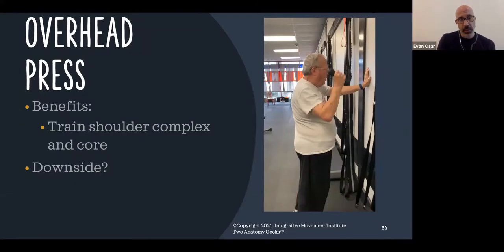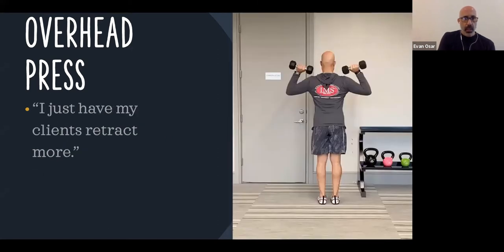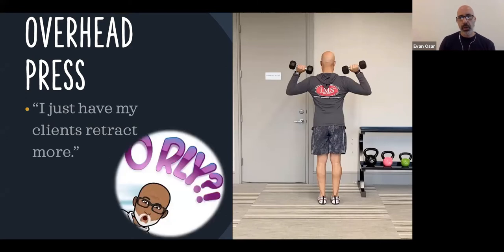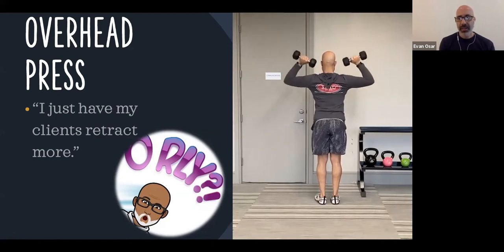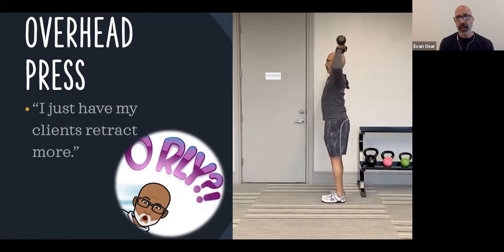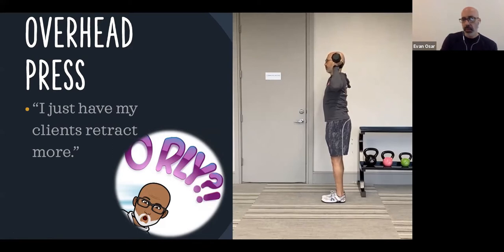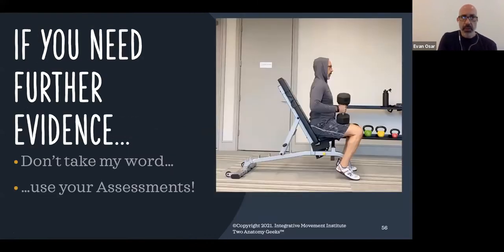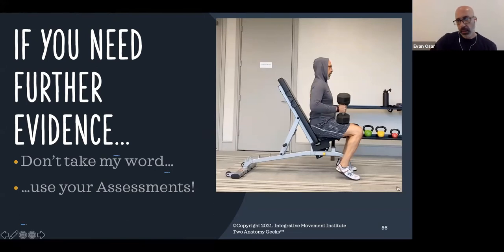Two Anatomy Geeks™️ & the Rotator Cuff - Episode 1 Highlights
Hey there Fit Pros who work with activeagers and olderadults with chronic shoulder tightness or trouble lifting their arms overhead.

Looking for more resources on working with older adults with chronic shoulder issues? Check out Two Anatomy Geeks™️ these highlights from the first of three episodes on the Rotator Cuff.